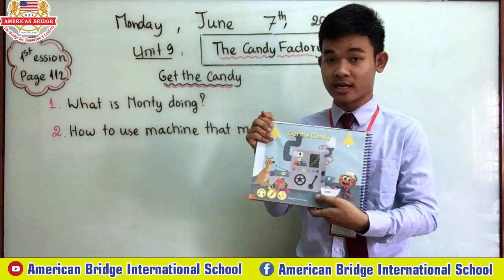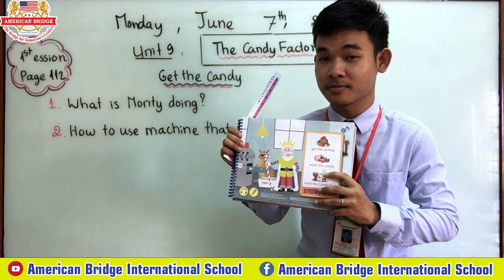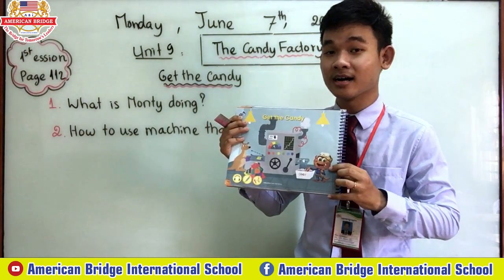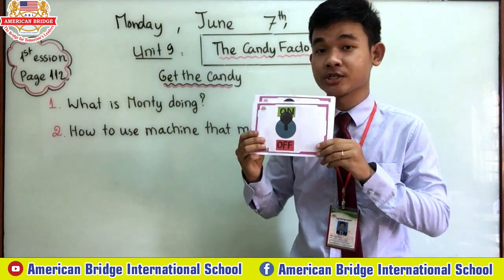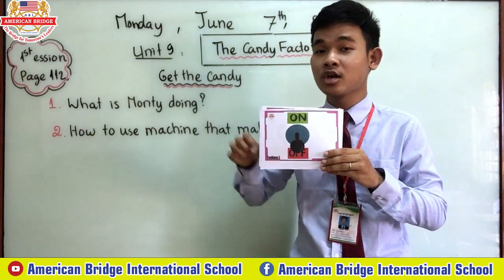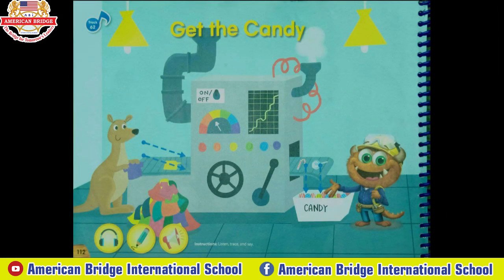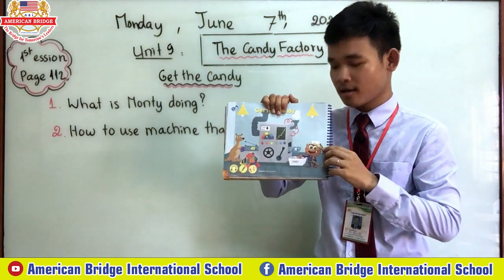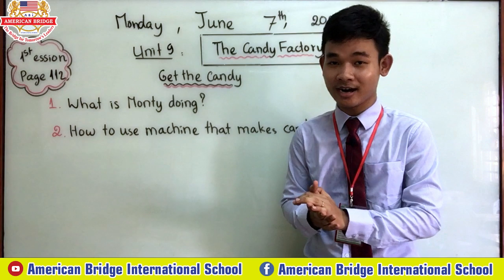Level Kindergarten 3, Subject Treehouse 3, Unit 9 The Candy Factory, Page 112 (1st session)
Date: Monday, June 7th, 2021